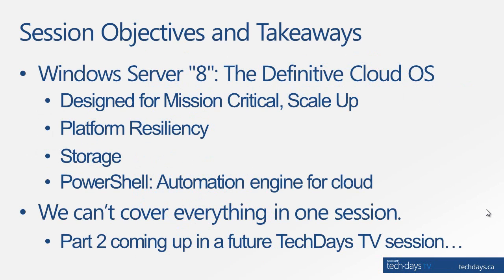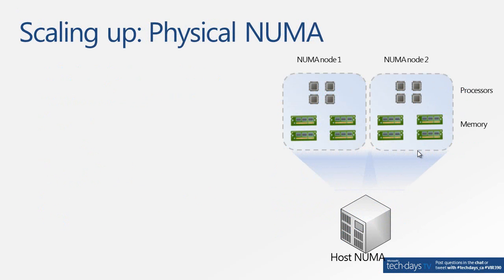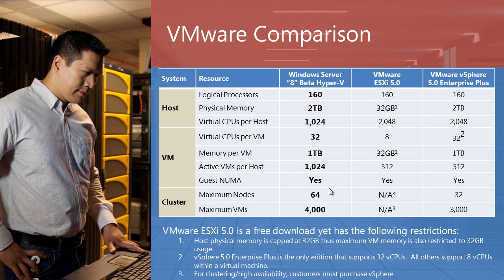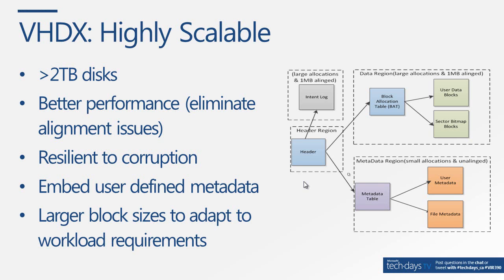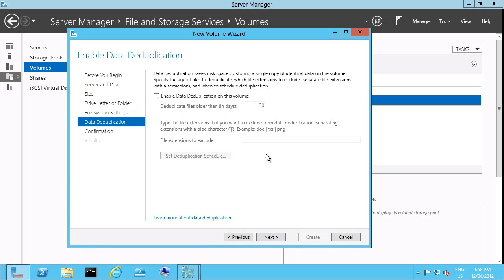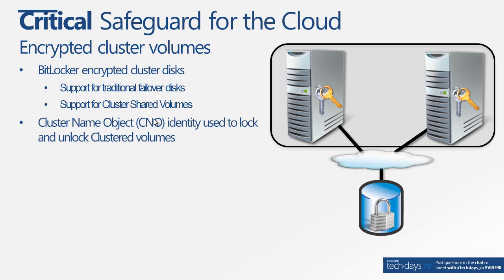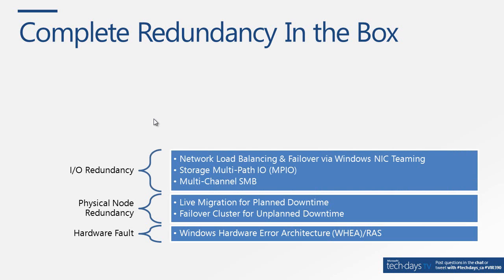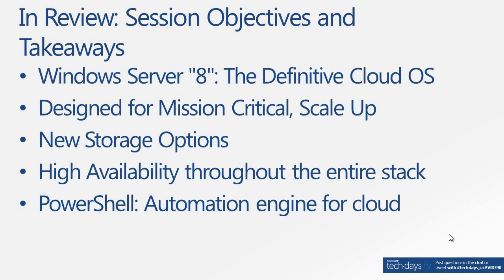VIR390-Windows Server 8 Getting Started-What's New in Hyper-V Part 1.wmv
Windows Server "8" beta brings many enhancements to Hyper-V.  This session will
 look at some of the new features in Windows Server "8" that make it the definitive platform for Cloud computing including resiliency, fault tolerance, scalability, and more.  We will also look at how these enhancements compare to offerings from VMware and show how the built-in functionality in Windows Server "8" Beta is a better alternative.  In fact, there is so much in Windows Server "8" Beta that we can't fit it into one session so attend this one and come back for Part 2.